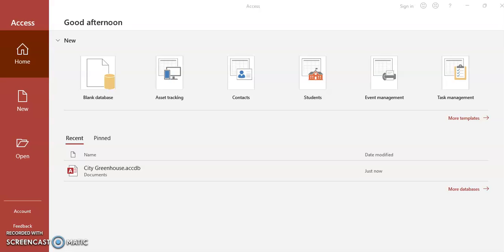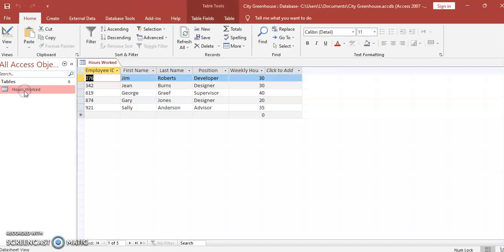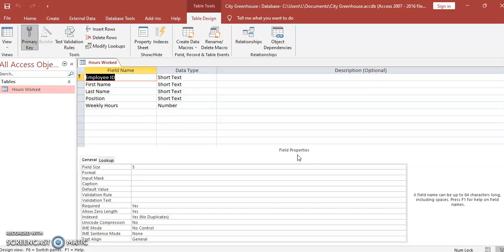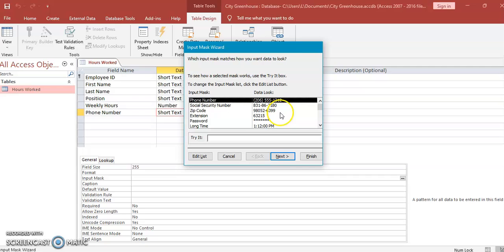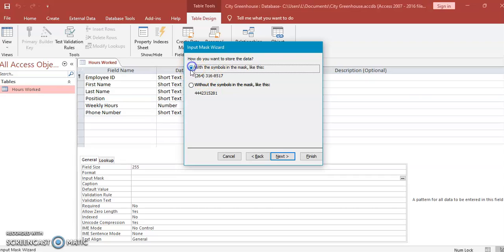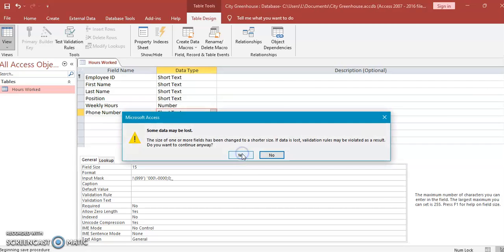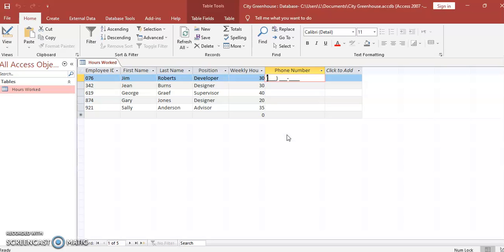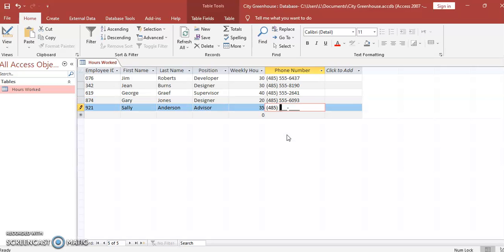Input Mask Ch 2